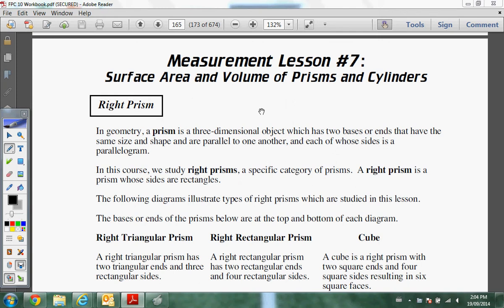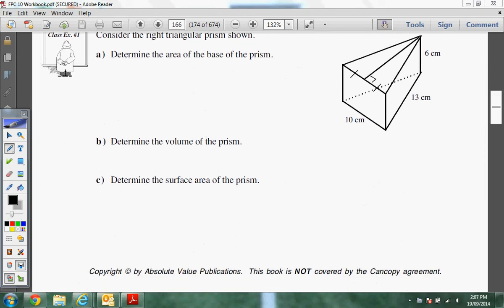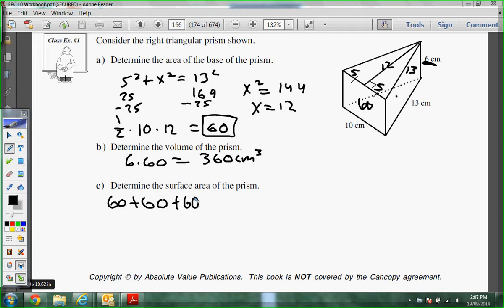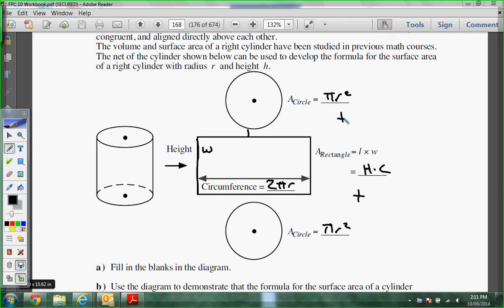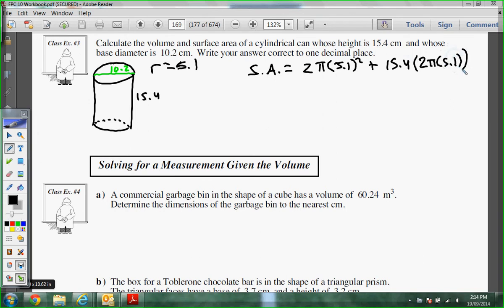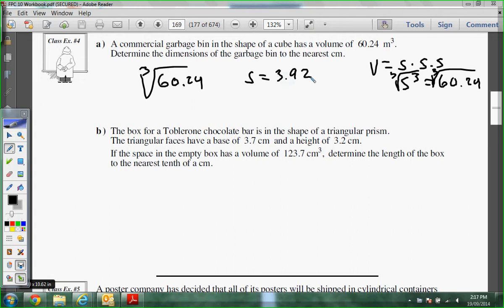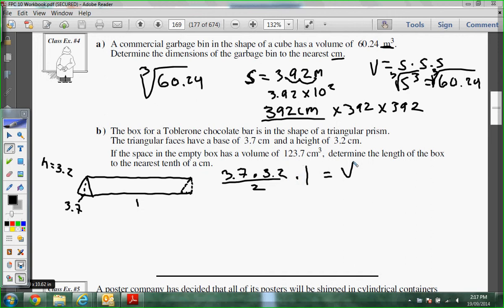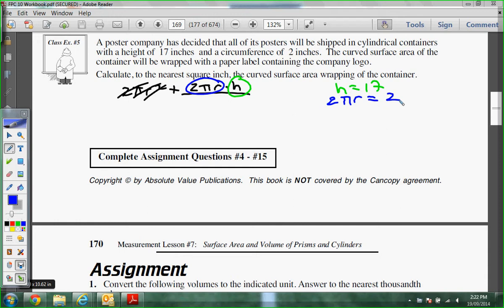Unit 2 Lesson 7-Math10-SA and V of Cylinders and prisms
Surface Area and Volume of Cylinders and Prisms